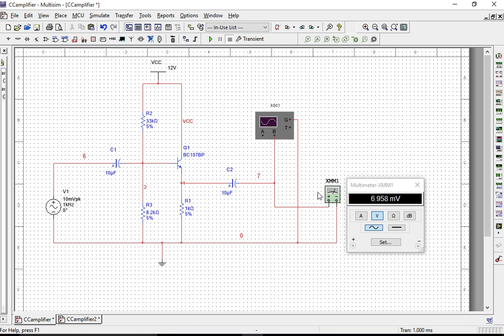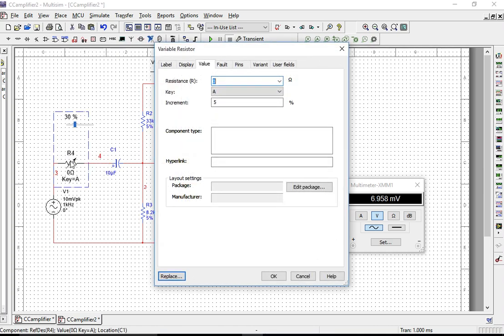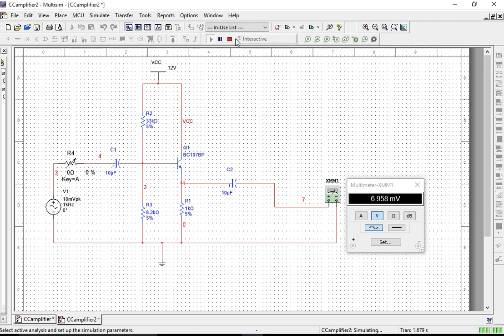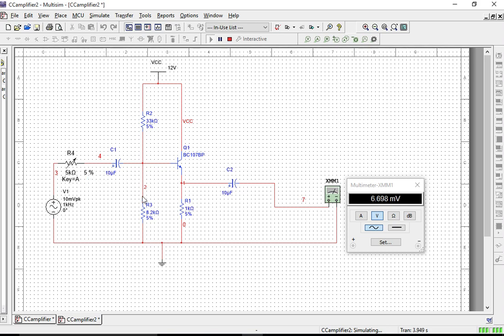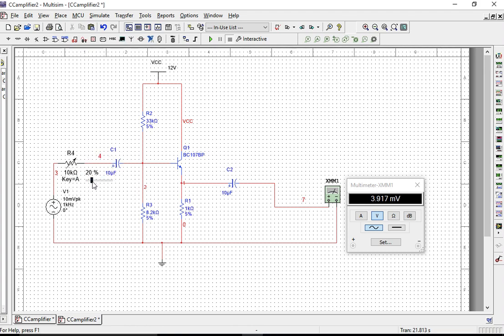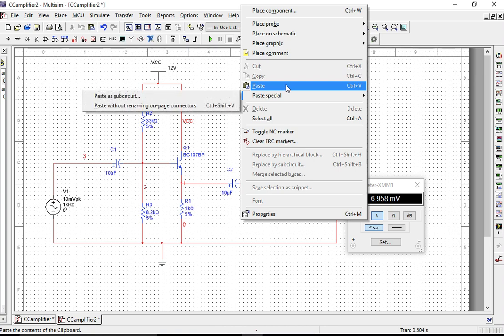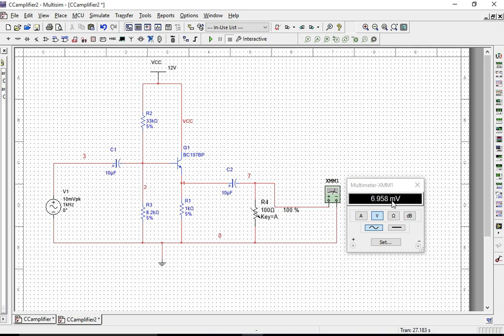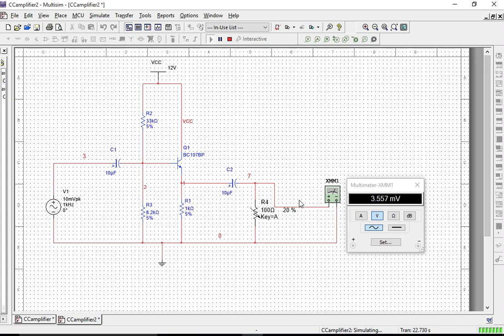CC amplifier-part2-to find Ri and Ro